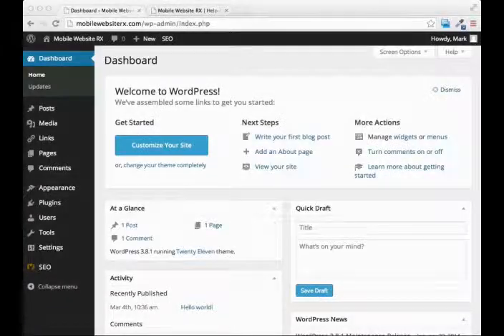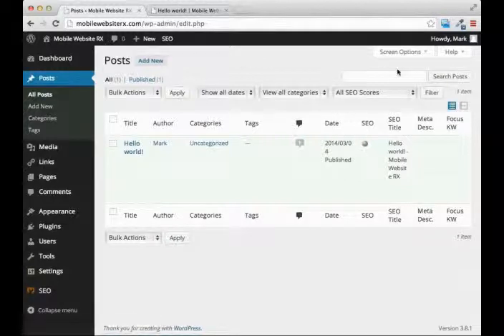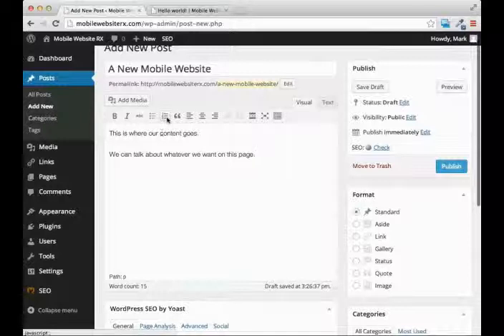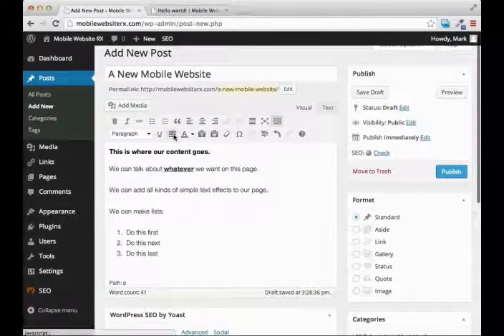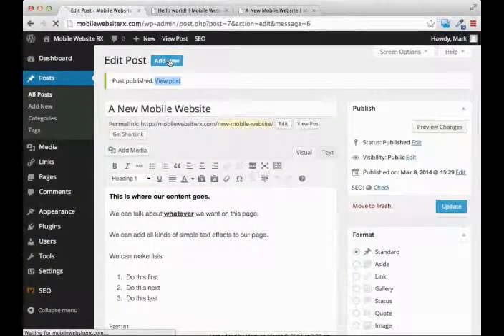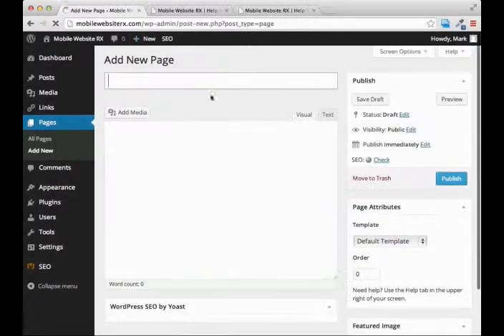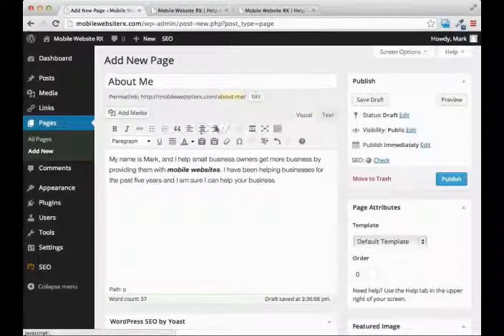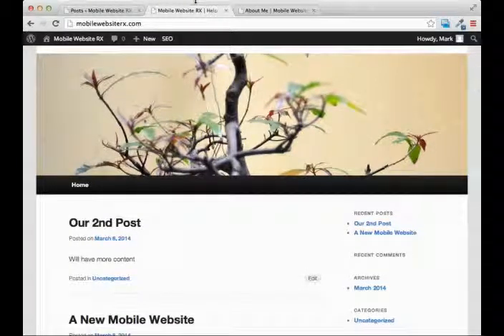Wordpress 3.8 Tutorial for Beginners Video 5 - Adding Pages and Posts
Adding Pages and Posts in WordPress